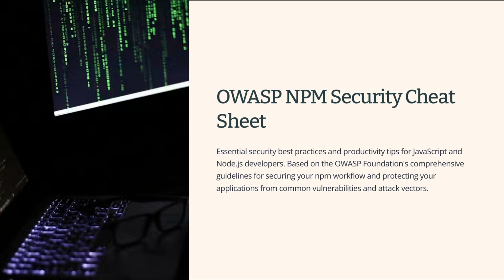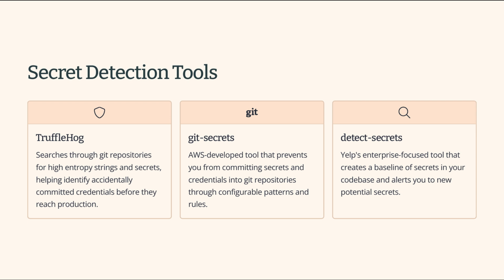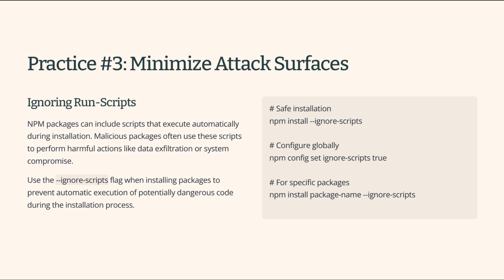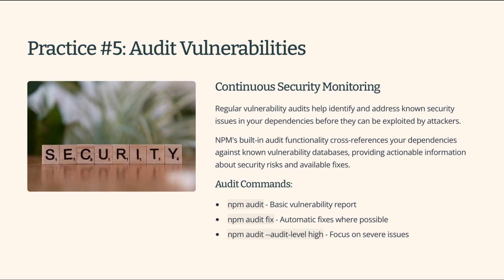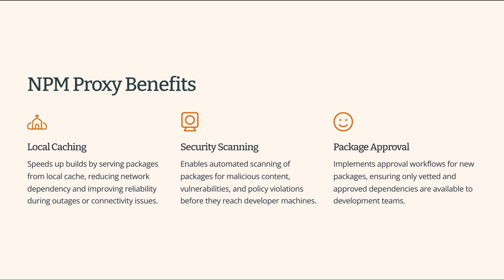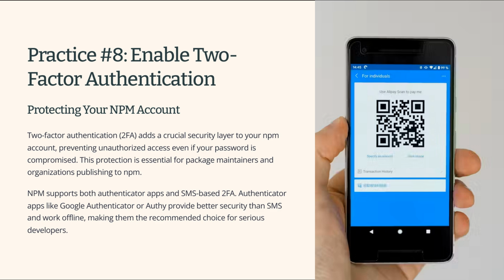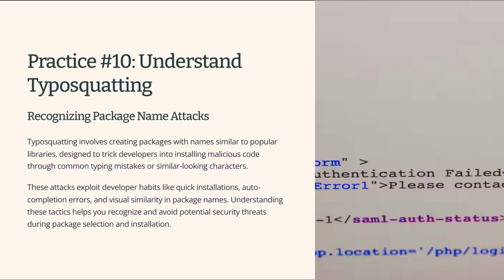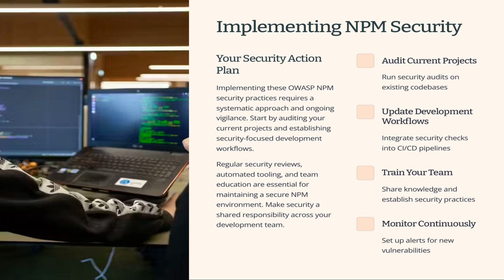OWASP NPM Security